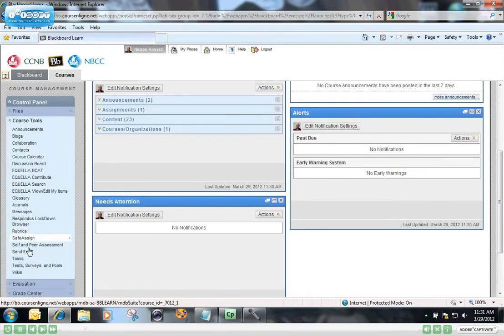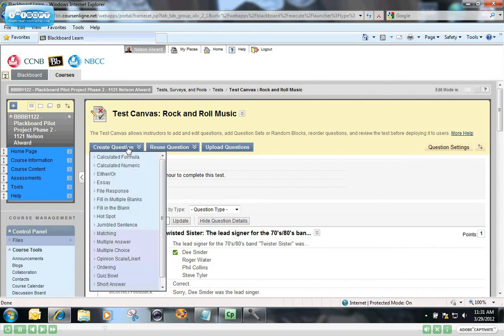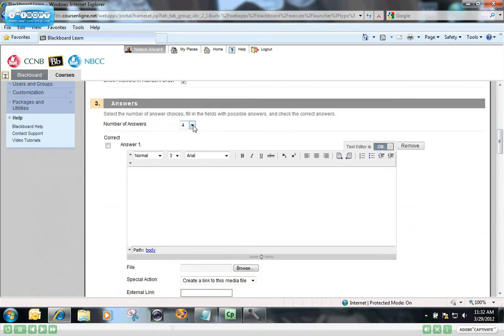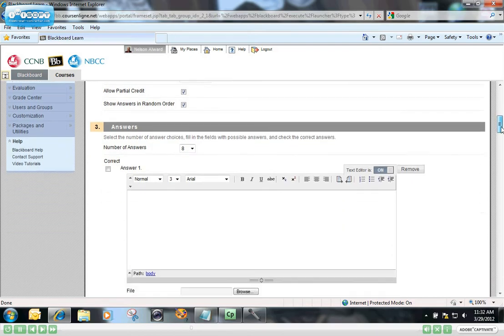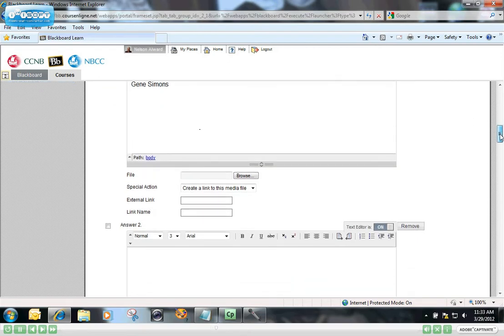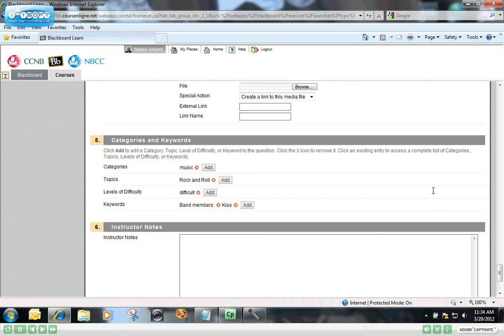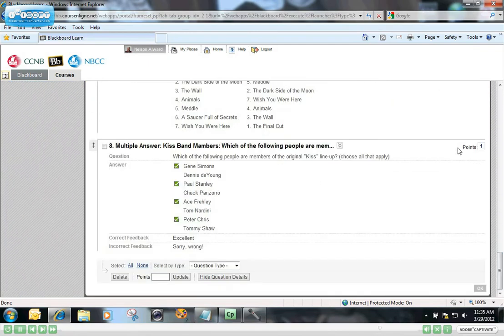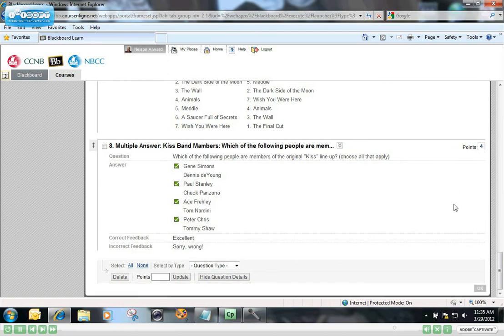Multiple Answer - NBCC